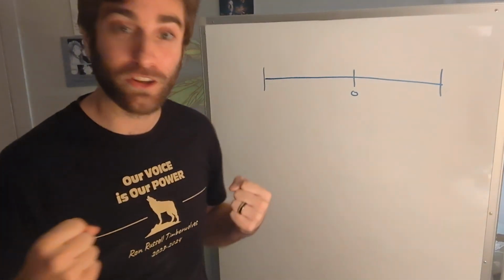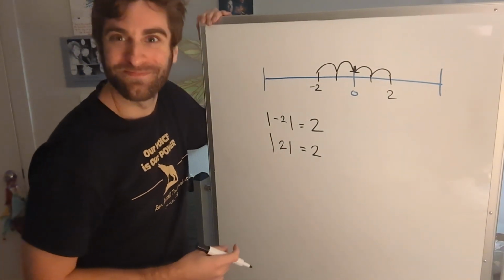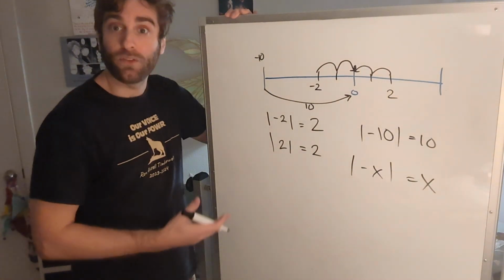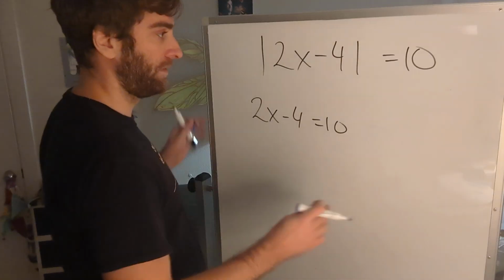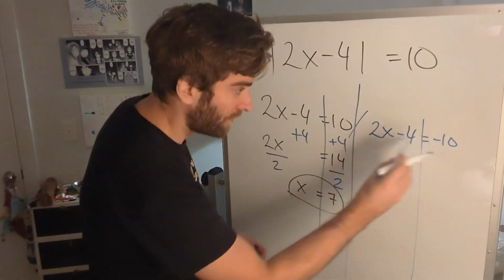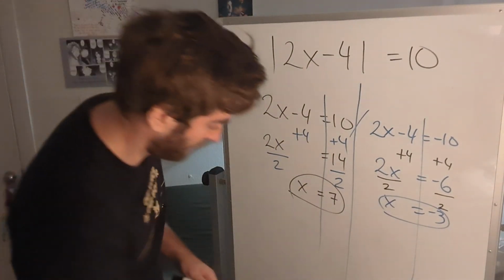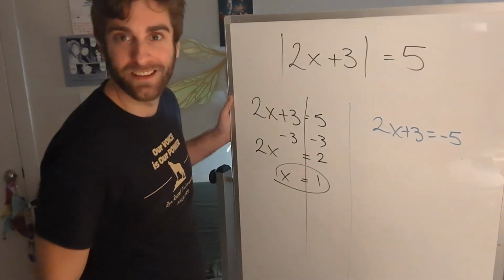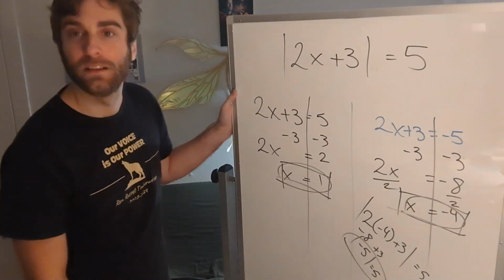Absolute value and how to approach them in an equation.